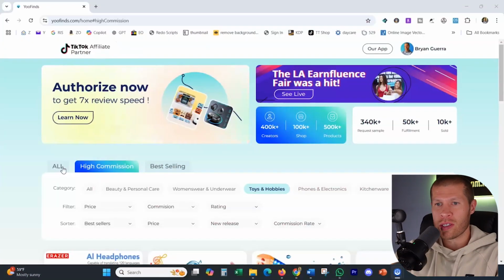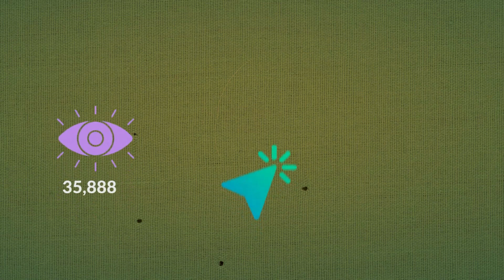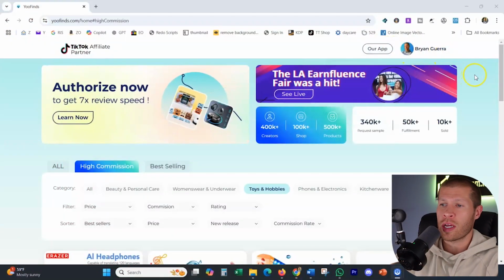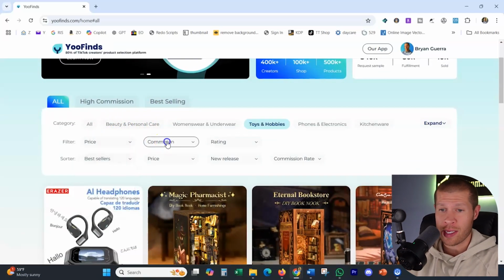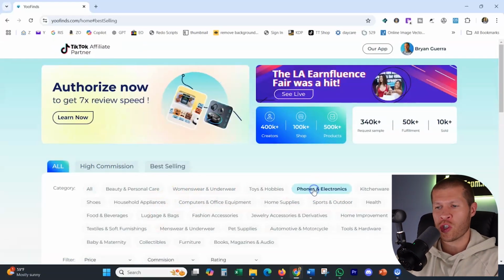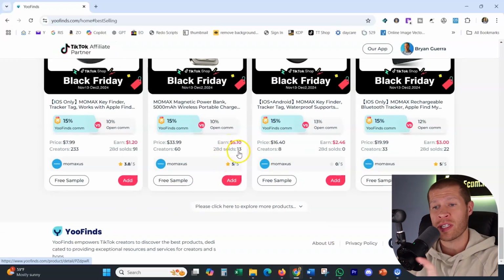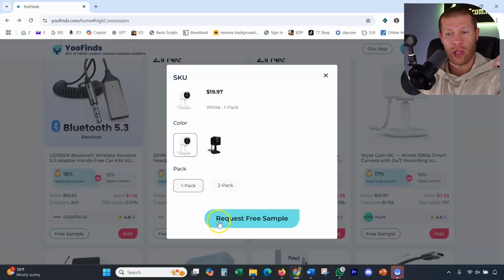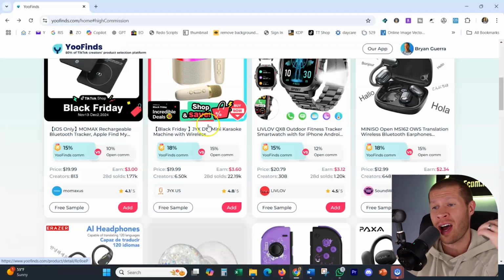Instantly Increase Tiktok Shop Affiliate Commissions with this App (YooFinds Tutorial)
🤝Free Help🤝